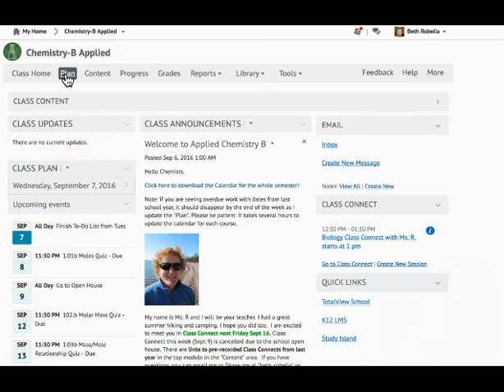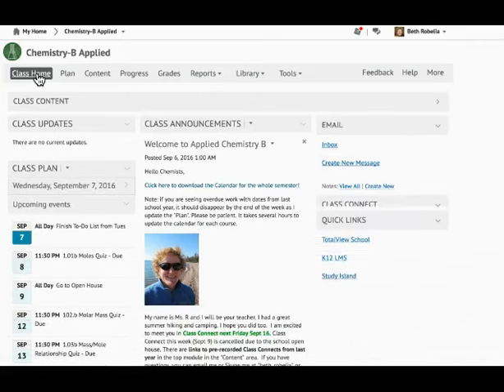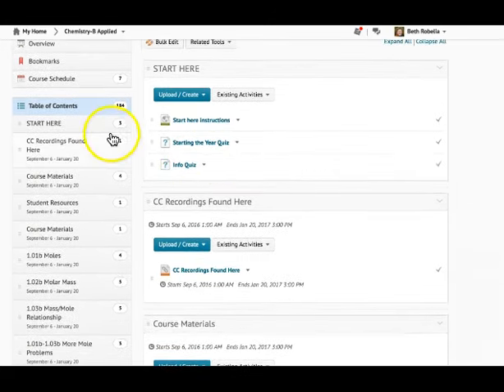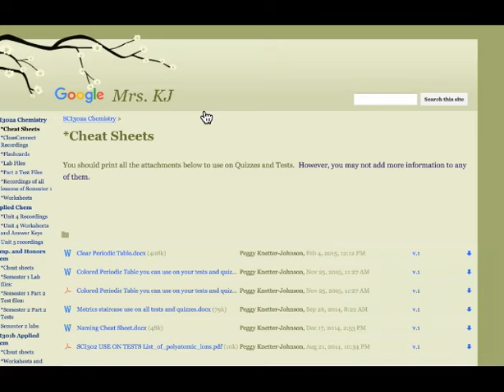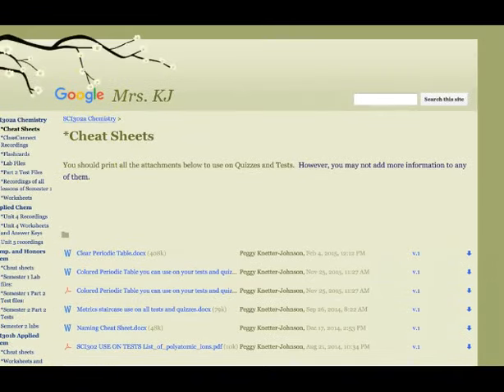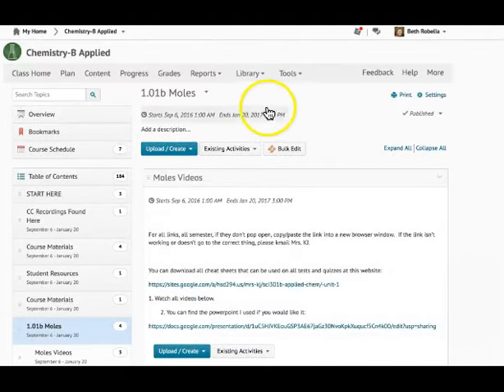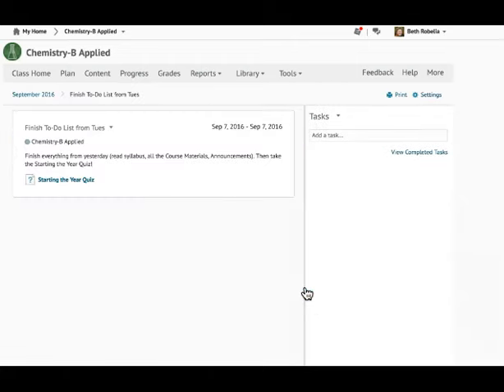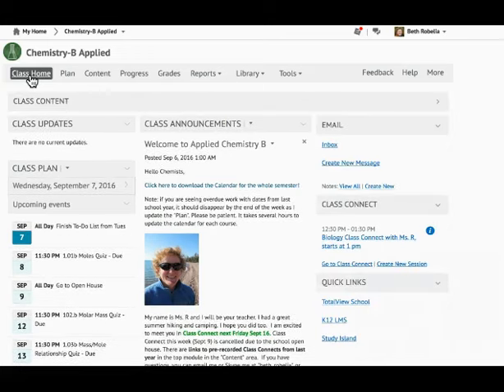Intro to Applied Chem B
Ms. R walks students through how to use the class homepage and introduces herslef.